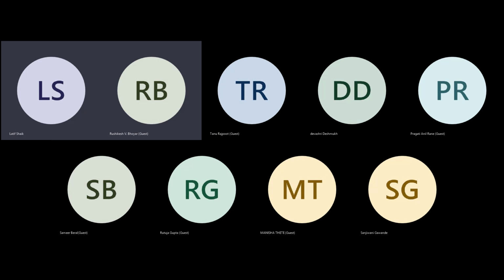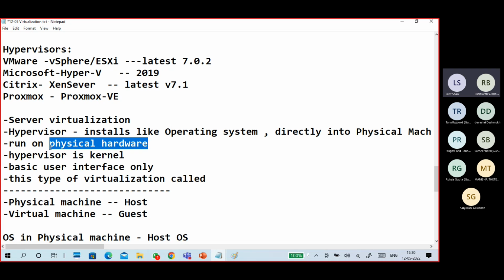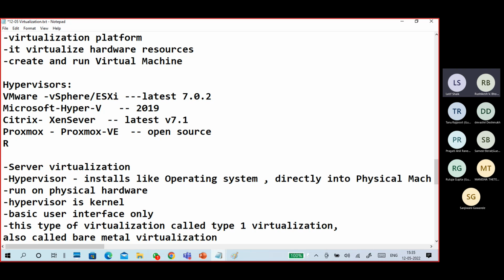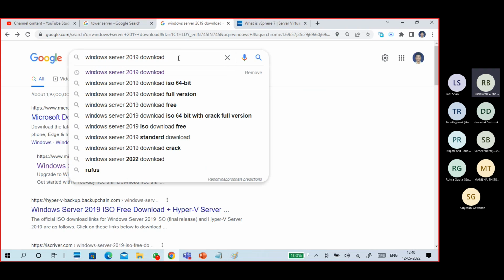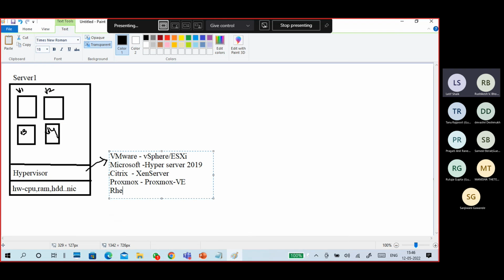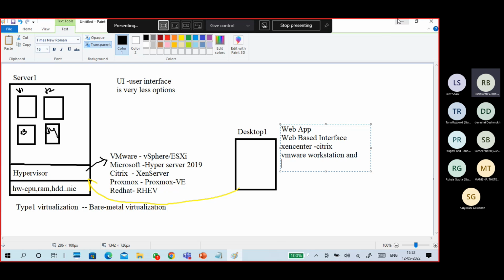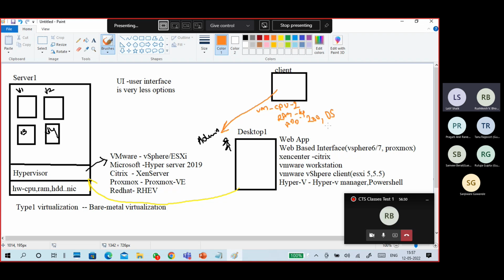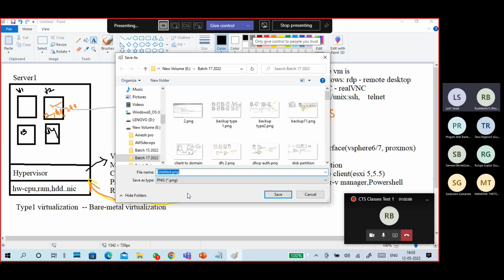(B17) Virtualization part3 Server Virtualization 2 - Hypervisor -technologies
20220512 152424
Server Virtualization
Server virtualization enables multiple operating systems to run
on a single physical server as highly efficient virtual machines.

Hypervisor:
-virtualization platform
-it virtualize hardware resources
-create and run Virtual Machine

Hypervisors:
VMware -vSphere/ESXi ---latest 7.0.2
Microsoft-Hyper-V   -- 2019
Citrix- XenSever  -- latest v7.1
Proxmox - Proxmox-VE  -- open source
RedHat - RHEV

-Server virtualization
-Hypervisor - installs like Operating system , directly into Physical Machine
-run on physical hardware
-hypervisor is kernel
-basic user interface only
-this type of virtualization called type 1 virtualization,
also called bare metal virtualization

-Physical machine -- Host
-Virtual machine -- Guest

OS in Physical machine - Host OS
OS in Virtual machine - Guest OS
-to create and run VM x64 , with x64 OS
Host - x64bit cpu
virtualization technology - intel vt-x,amd-v, -- enable
(enable in bios)
to check virtualization -enable or not
task manager -performance - cpu -- virtualization - enable/disable/not support

win cmd: systeminfo.exe
Hyper-V Requirements:
VM Monitor Mode Extensions: Yes
Virtualization Enabled In Firmware: Yes
Second Level Address Translation: Yes
Data Execution Prevention Available: Yes

Linux:
cat /proc/cpuinfo

tags/flags: amd-v,vt-x,nz,...

-Server Virtualization- type 1
--you cant create Virtual machines on server directly( physical server UI)
--client tools:remote access server:
Web App
Web Based Interface(vsphere6/7, proxmox)
xencenter -citrix
vmware workstation
vmware vShpere client(esxi 5,5.5)
Hyper-V - Hyper-v manager,Powershell

--client access vm
if the vm is
windows: rdp - remote desktop
VMC - realVNC
linux/unix:ssh,    telnet